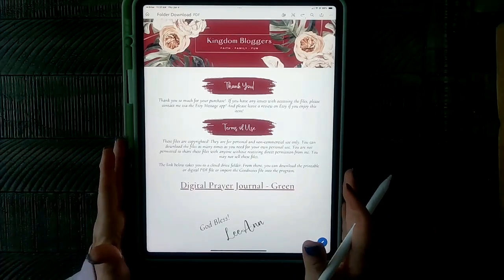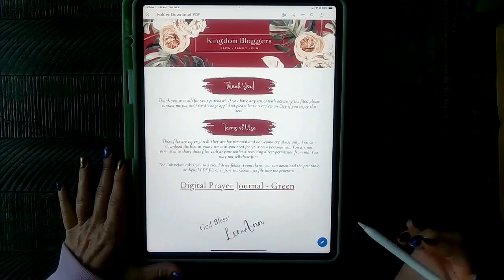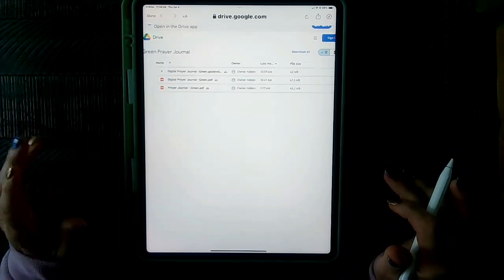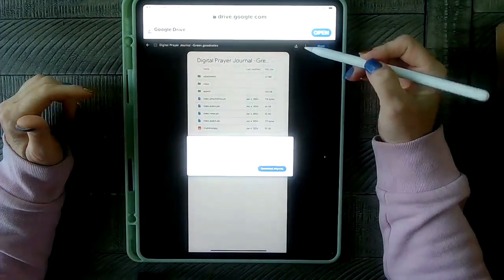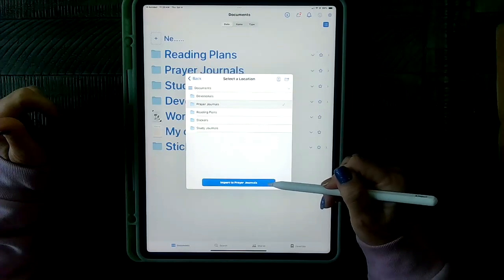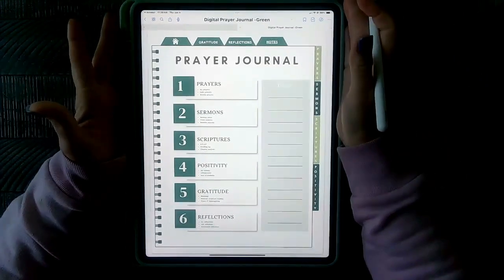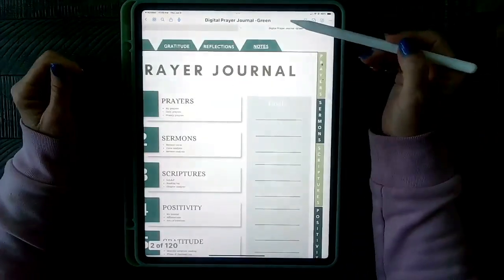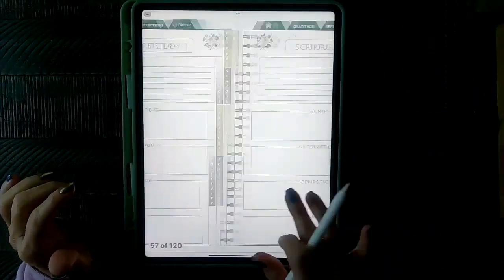How to Import Digital File into Goodnotes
If you have purchased a digital prayer journal or digital Bible study journal to use on your iPad, this tutorial will show you how to properly import it into your device.